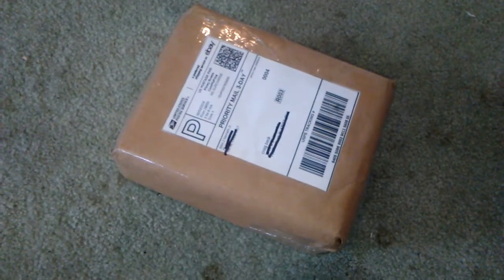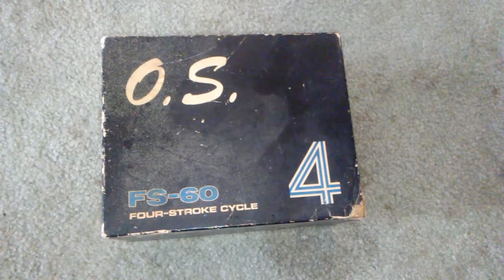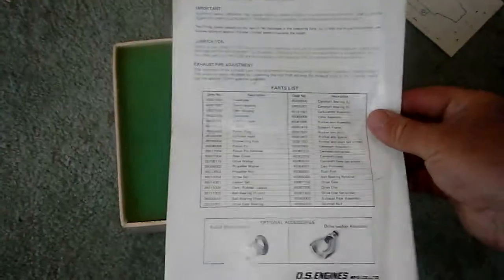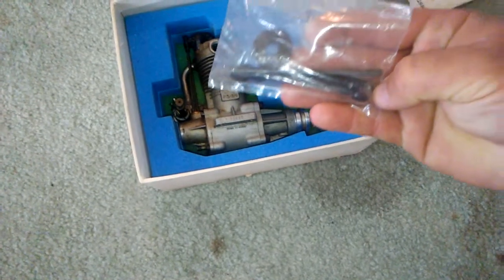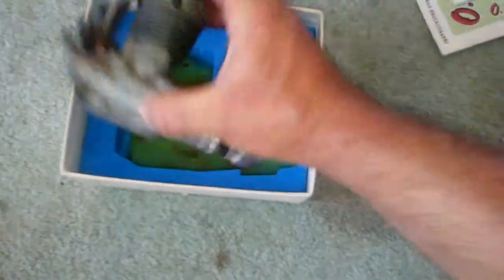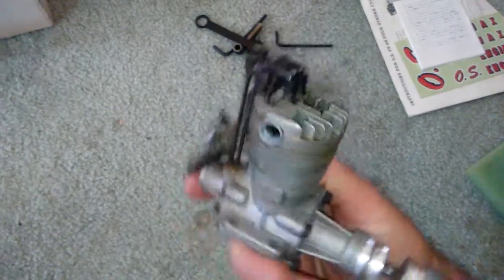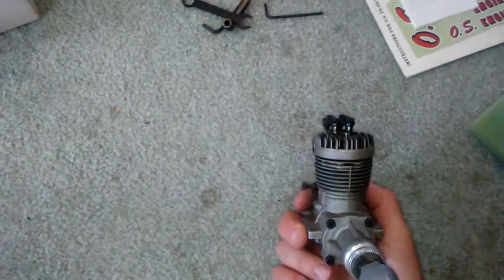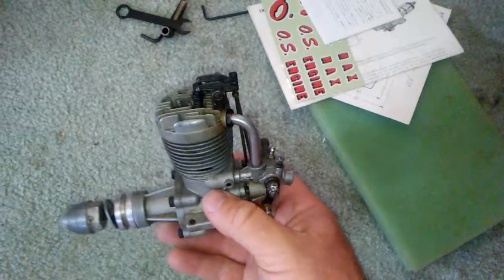OS FS 60 open rocker. My first engine unboxing